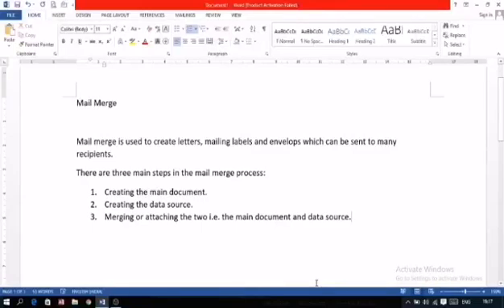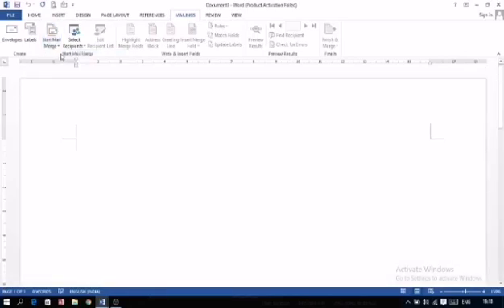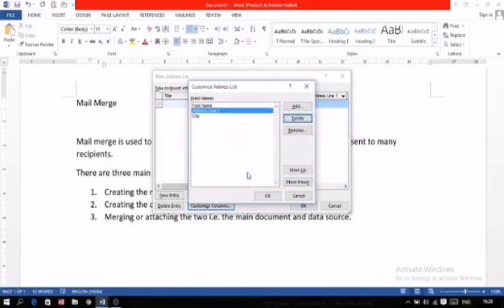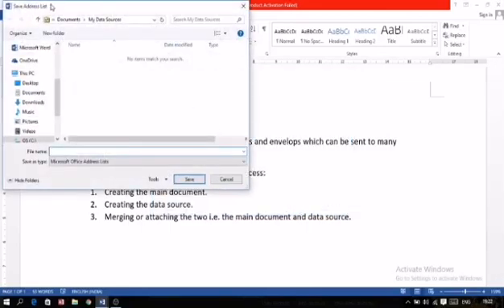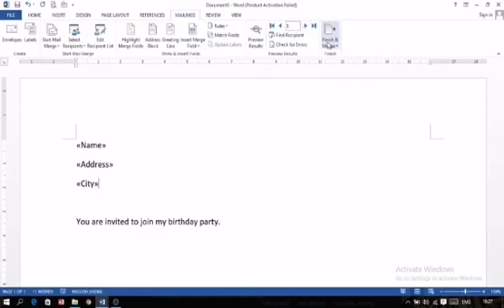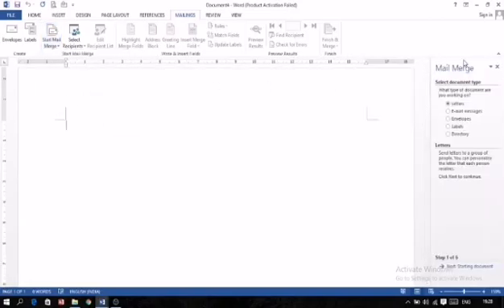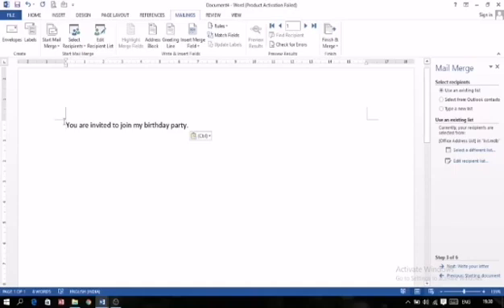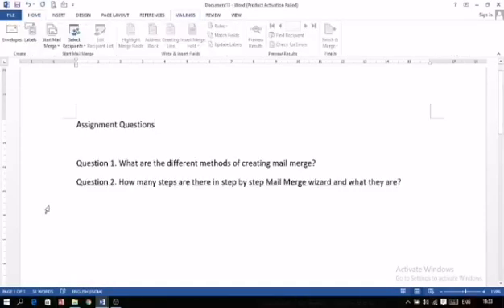Class IX (Computer Applications) "MS WORD" Topic : Mail Merge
Class IX (Computer Applications) "MS WORD"
Topic : Mail Merge